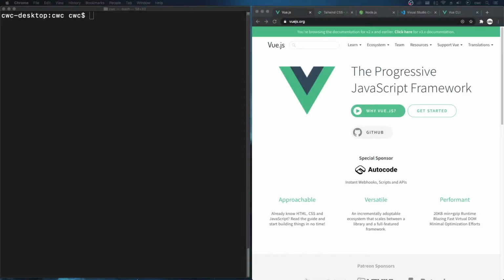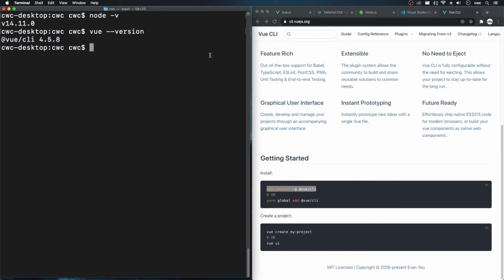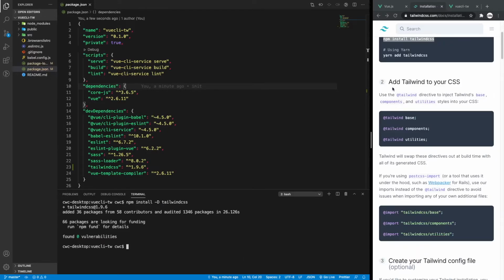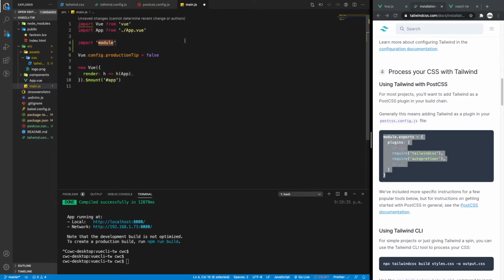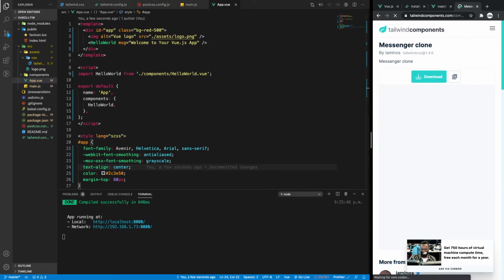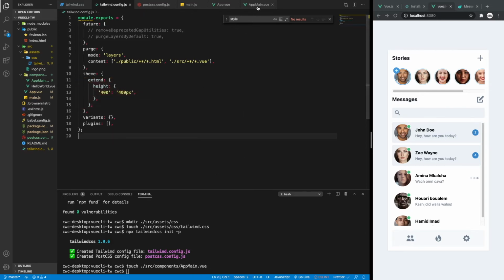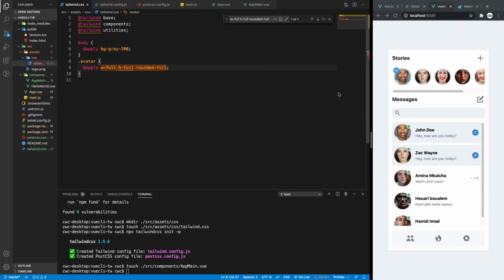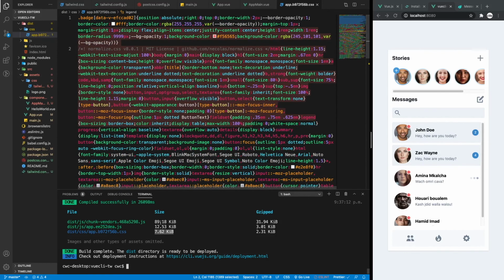Tailwind CSS v1 | Vue CLI Setup and Install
***NOTE
This video is for Tailwindcss v1 and you will get an error if you install Tailwindcss v2.0

In this video I will be showing you how to setup a Vue App using Tailwind CSS with Vue CLI.
Getting your Vue App ready for development. I'll run you through creating a component, creating a custom utility class, making global style changes and creating styles at the component level.

Video Sections
00:00 Overview
01:25 Install Vue App with Vue CLI
04:15 Install Tailwind CSS
08:25 Create a Component
10:30 Custom Utility Class
11:50 Global Style Change
14:00 Component Level Styles
15:40 Build App
17:00 Outro